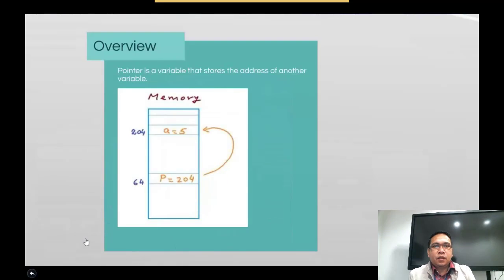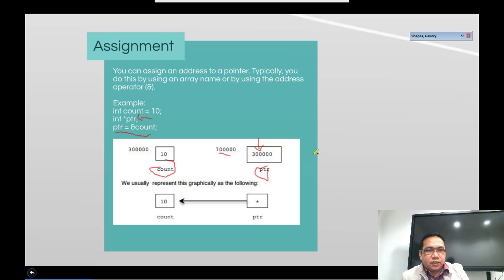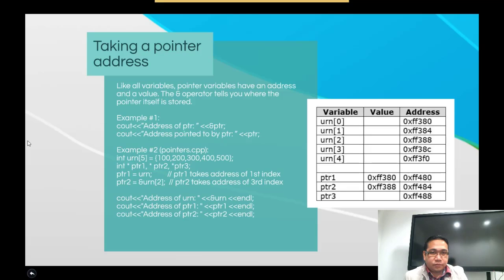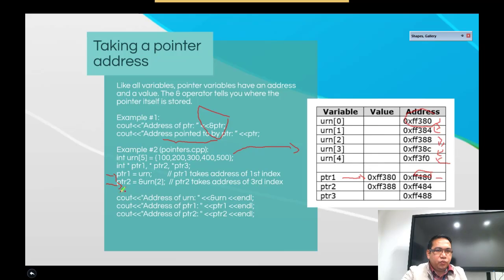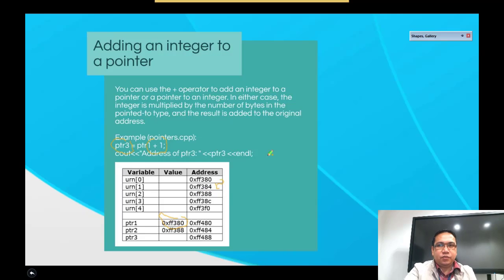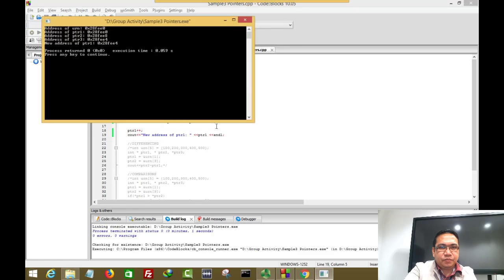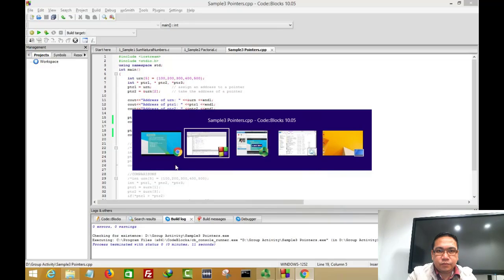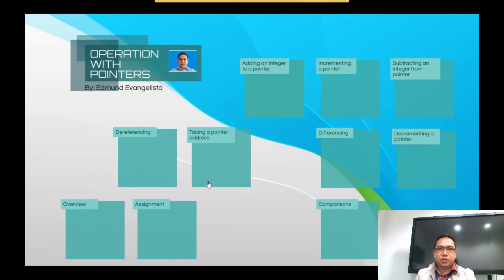Operation with Pointers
By: Edmund Evangelista
Group 2 Project Presentation
Doctor of Information Technology
St. Paul University Philippines